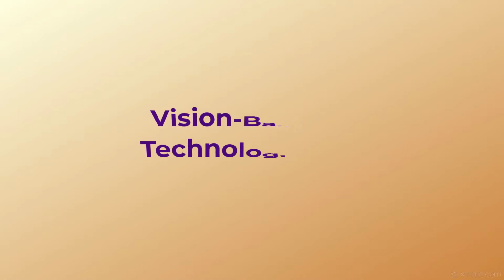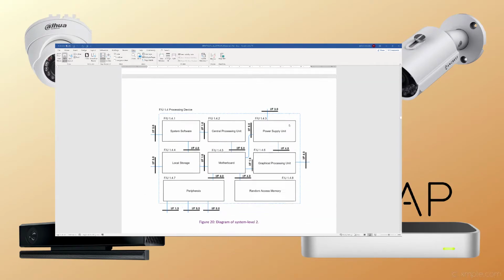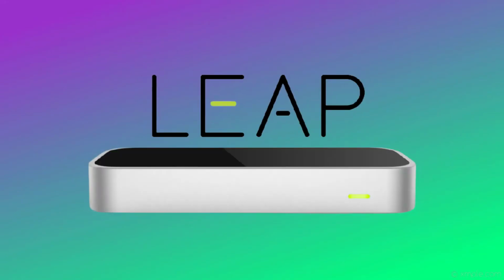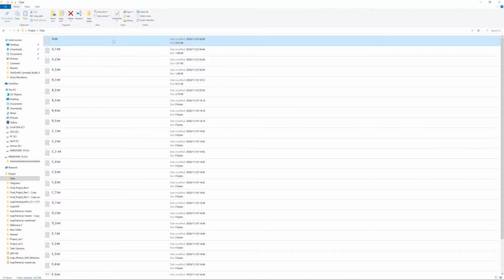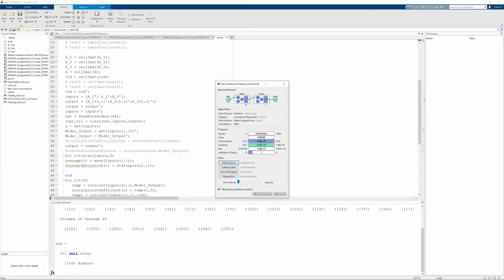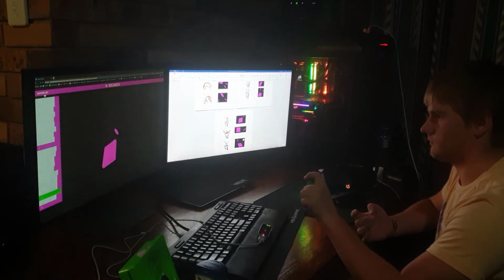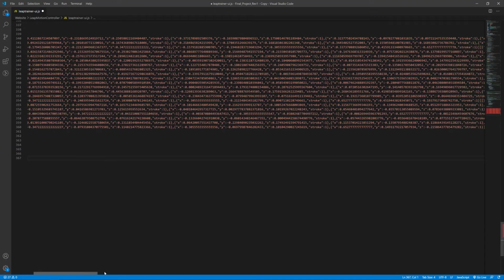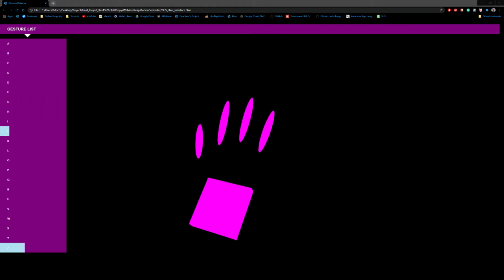Gesture detection based interface for sign language to text conversion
Final Year Project in engineering completed at the NWU